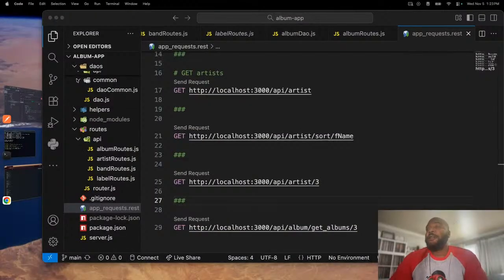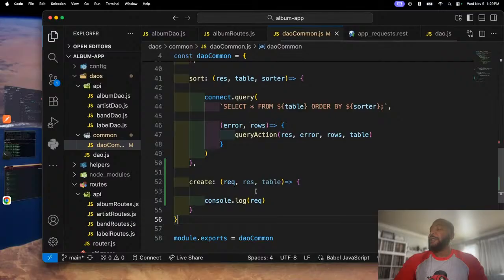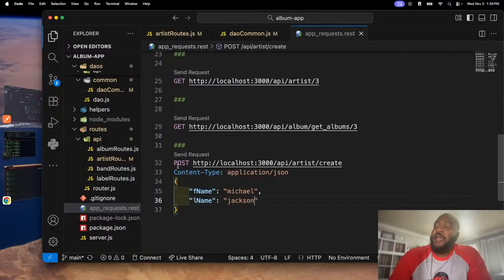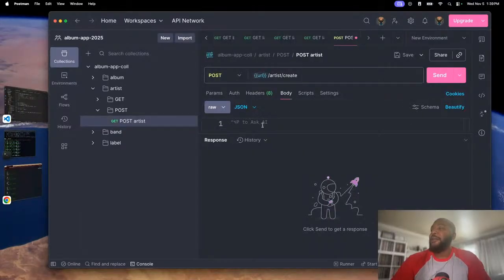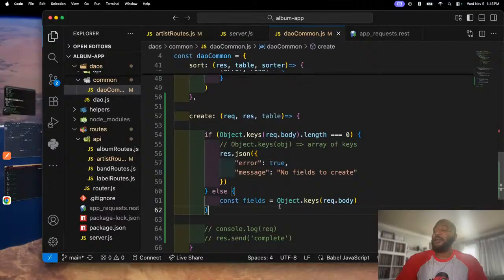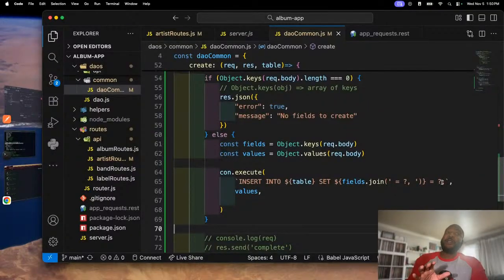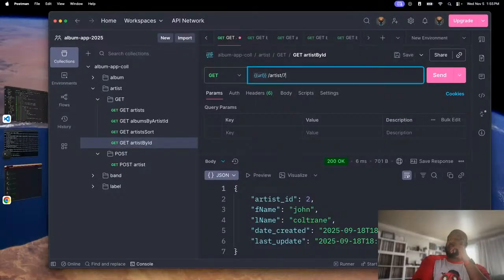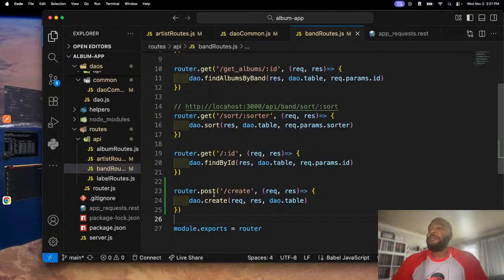Album-App Pt 11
In this video, we will learn how to POST a new artist to our database.